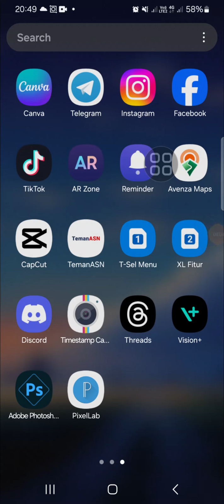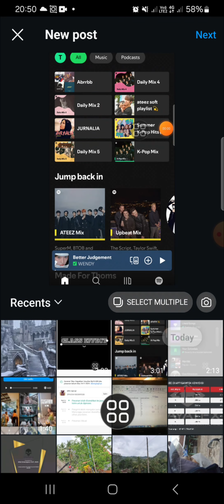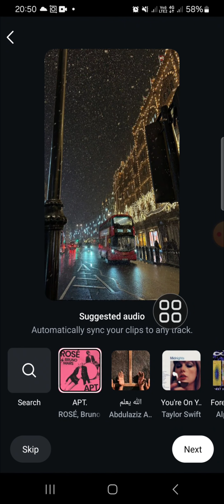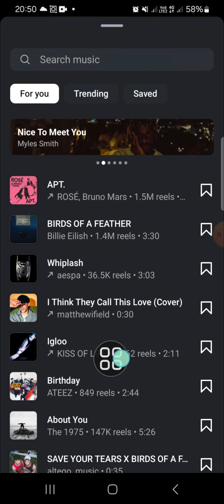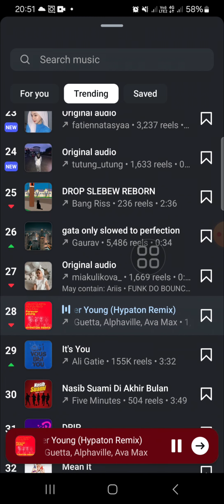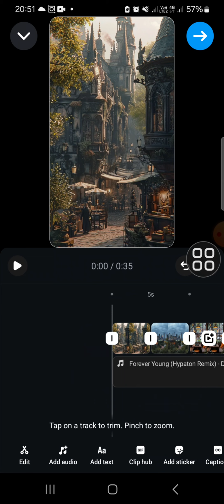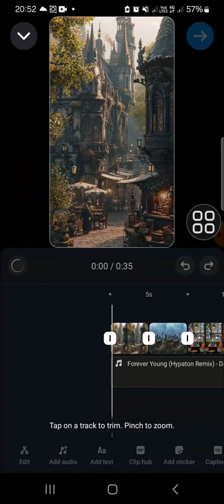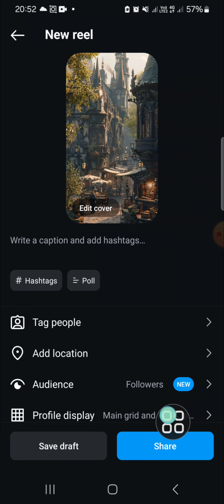~ Want to Add Multiple Songs to Instagram Reels? Here's How!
**Video Description:**

Want to add multiple songs to Instagram Reels but don’t know how? You’re in the right place! In this step-by-step tutorial, I’ll show you how to add multiple audio tracks to your Instagram Reels with ease. Whether you want to mix trending music, combine different sound effects, or overlay voice recordings, this guide will help you create engaging and dynamic Reels.

Instagram only allows one song per Reel by default, but there’s a simple way to add more! By following this method, you can enhance your content with multiple songs and make your videos stand out. I’ll walk you through selecting and layering different audios, adjusting their placement, and ensuring a seamless mix.

✅ How to add the first song to your Instagram Reel
✅ How to insert a second audio track or background music
✅ Adjusting song positions for a smooth transition
✅ Using saved music, trending sounds, or custom audio
✅ Finalizing and posting your Reel with multiple songs

By the end of this tutorial, you’ll be able to add multiple songs to Instagram Reels like a pro! Try this trick to make your content more engaging and creative.